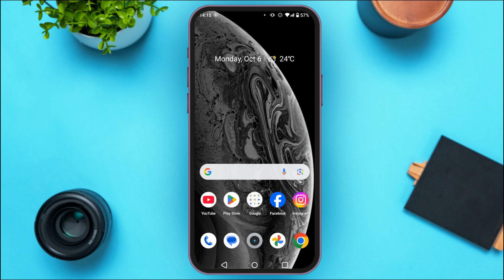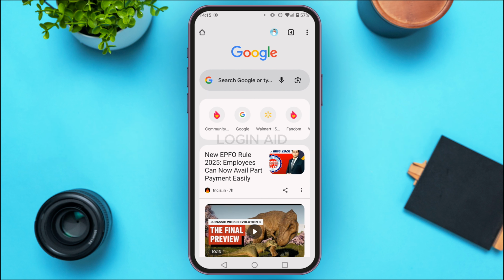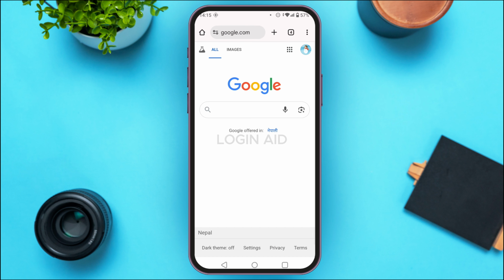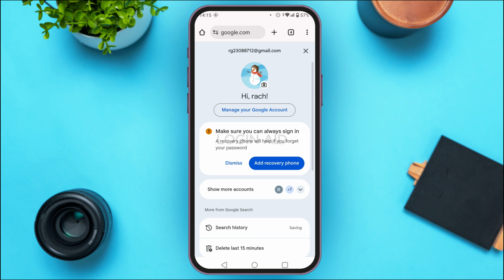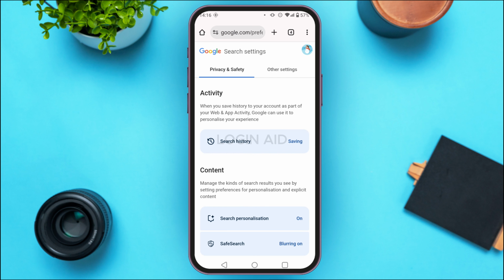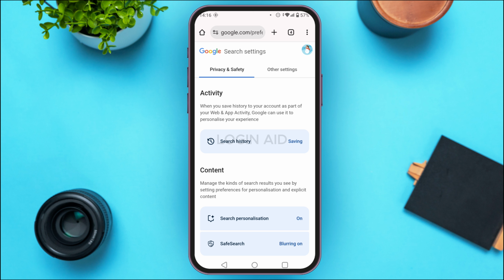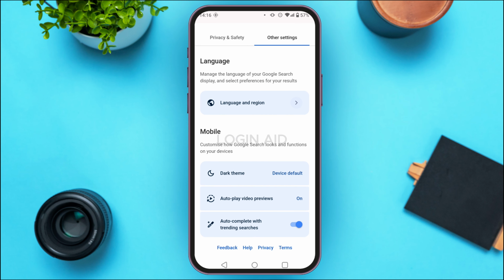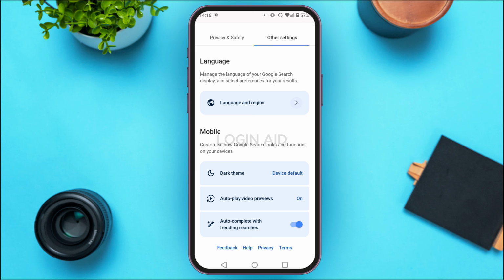How To Get Rid Of Or Turn Off Trending Search On Google | Remove Popular Searches In Google 2025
In this tutorial, we’ll cover how to disable trending search suggestions in the Google app, Chrome browser, and mobile search page. You’ll find where to toggle off “Autocomplete with trending searches,” remove past data, and refresh your preferences for a distraction-free experience.